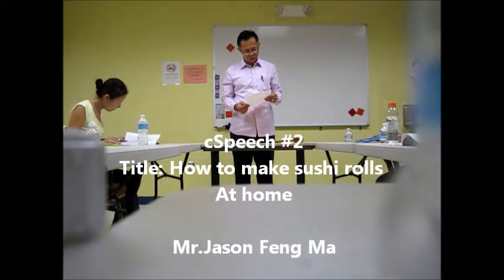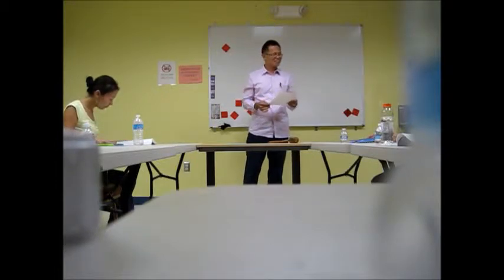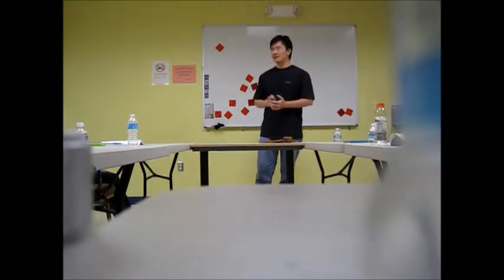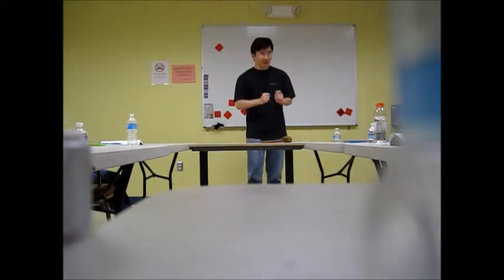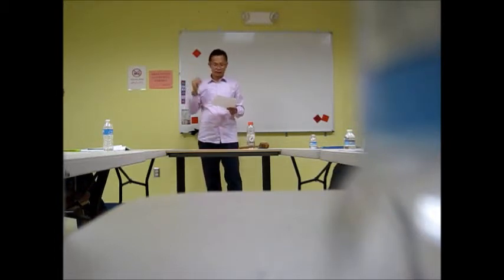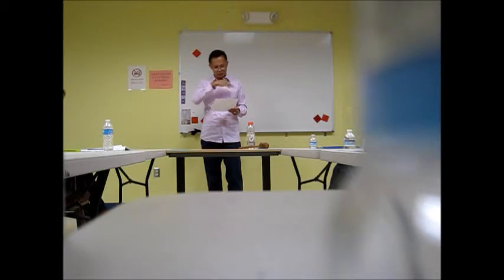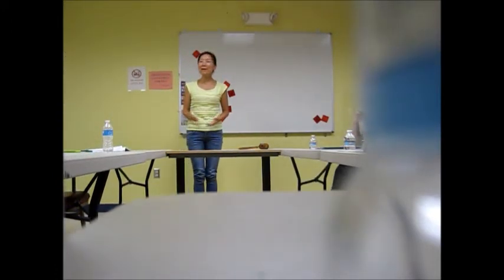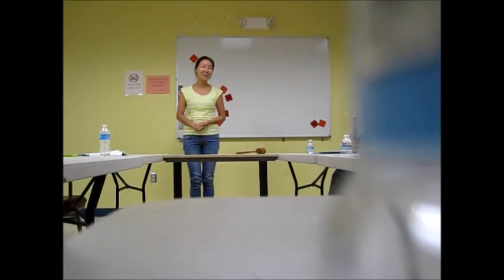Jason How to Make Sushi rolle at home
寿司是寿司的一种流行用手形状。它是由一片生鱼、 海鲜、 火锅或其他浇头，躺在一块"拇指大小"的寿司米，用少量的芥末两者之间。有关说明如何使它，看见我们的完整指南上："如何使寿司饭 ".
最受欢迎加州卷 ,日落寿司 ,龙卷寿司 ,波士顿卷 ,香辣金枪鱼 ,鳗鱼寿司 ,鱼饼冻寿司 ,伊纳里与金枪鱼和葱
素食主义者黑色白菜寿司 ,绿色辊 ,纯品康纳
融合彩虹卷 ,罕见 moo 崎 ,Pandanni 辊 ,卡罗莱纳州寿司 ,飞鱼子与鹌鹑蛋黄 ,炸药寿司 ,史诗般的寿司卷 （培根）